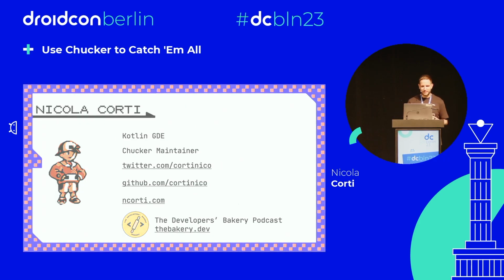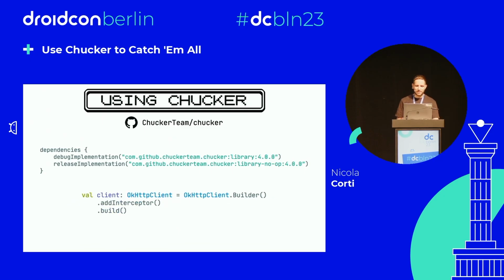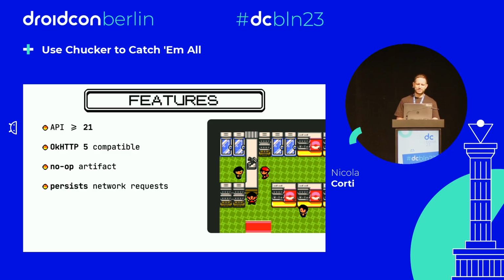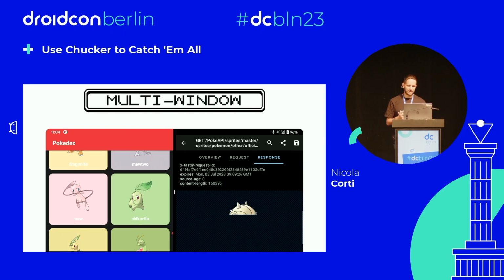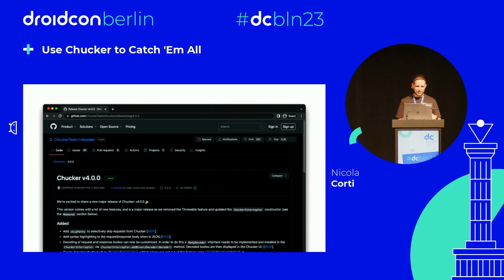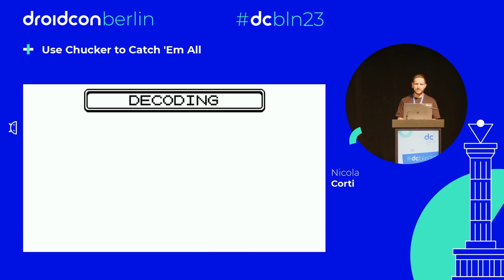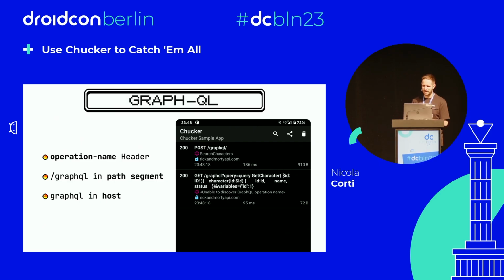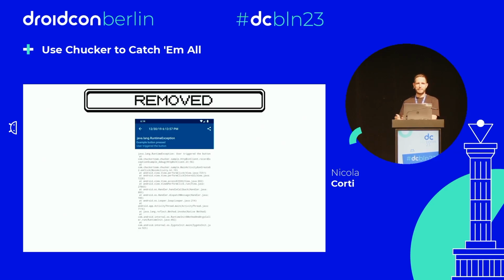Use Chucker to Catch 'Em All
By Nicola Corti